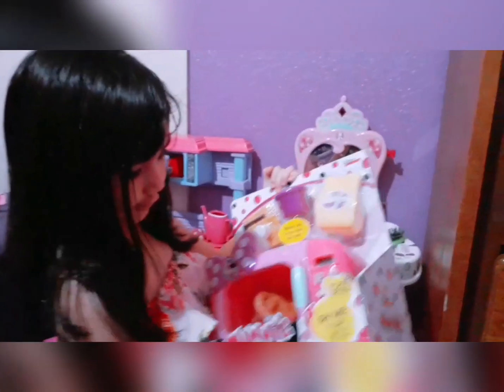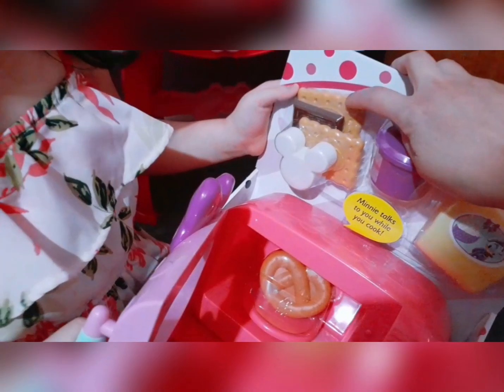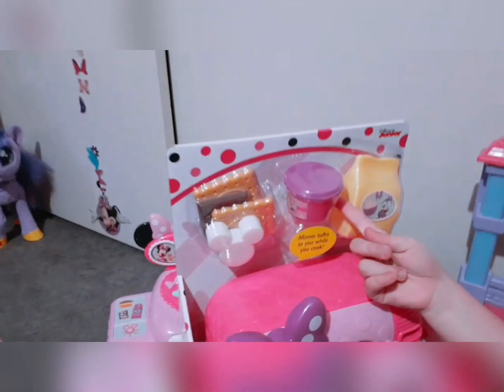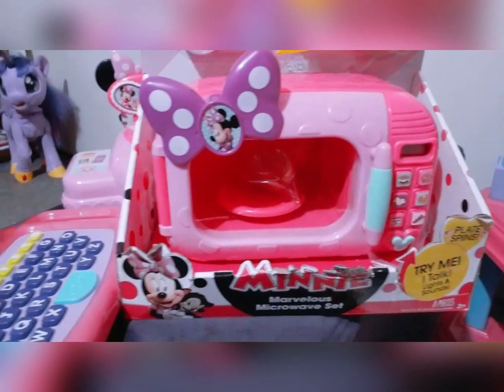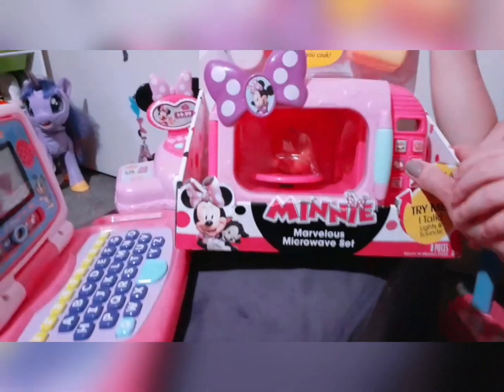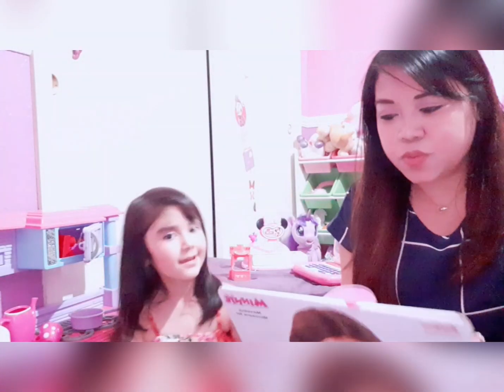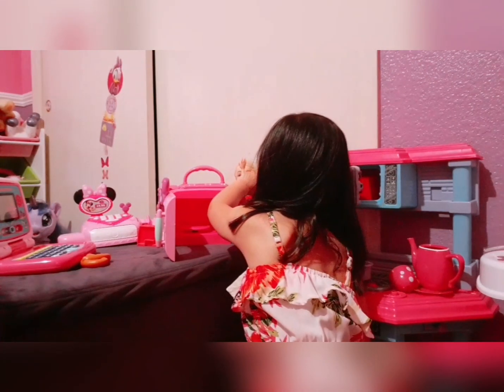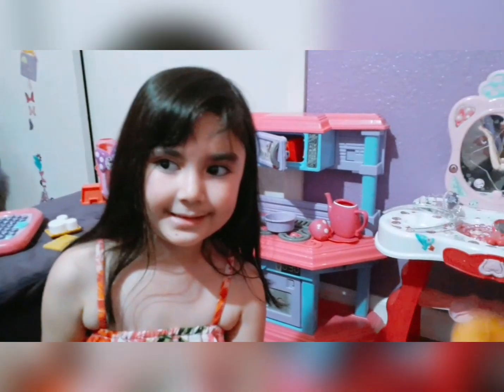Minnie Mouse Microwave set | Toy Review | Come play with Cassey | minniemouse | Cassey and Mama